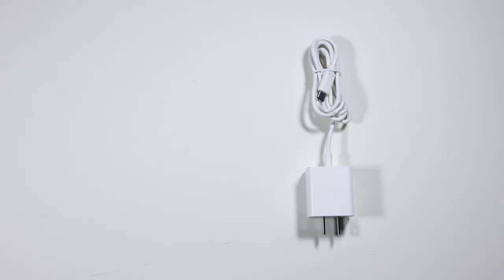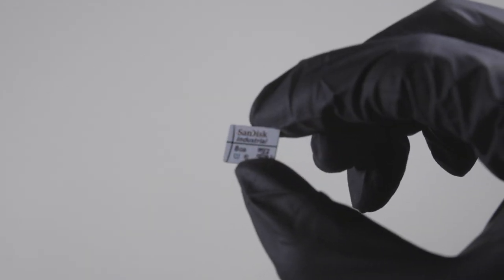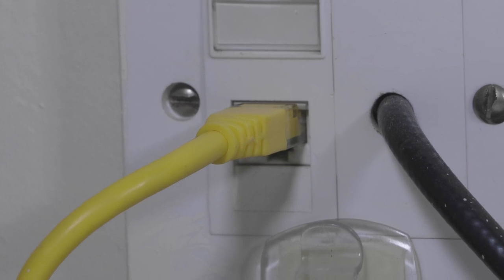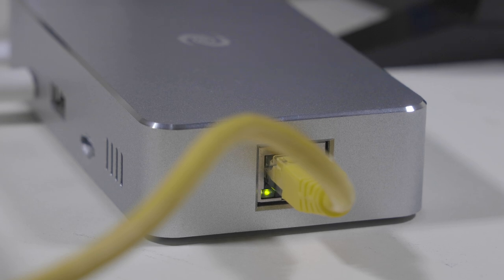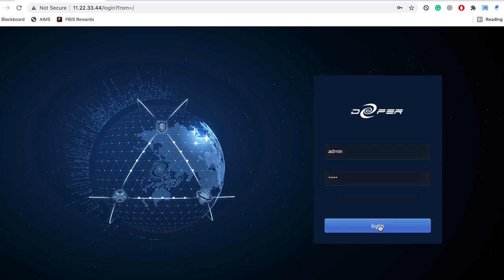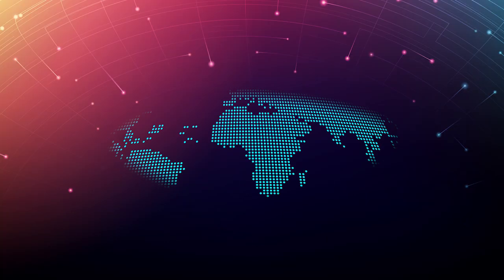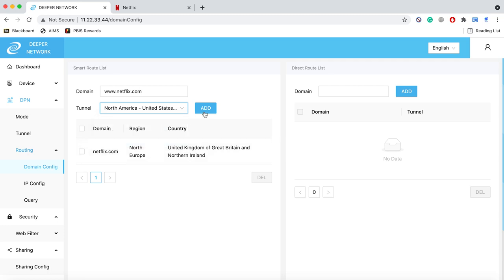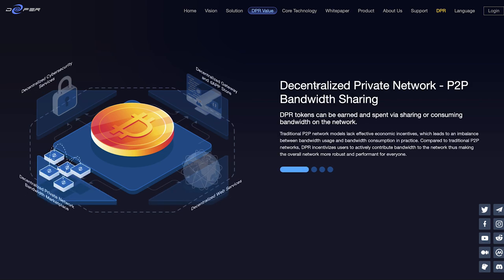Quick SETUP of the Deeper Connect Mini + real world use case.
Timestamps:
00:00 Intro
00:11 What's in the box?
00:43 Connecting the device to your modem
01:13 Atom OS dashboard
01:43 Netflix Use case example